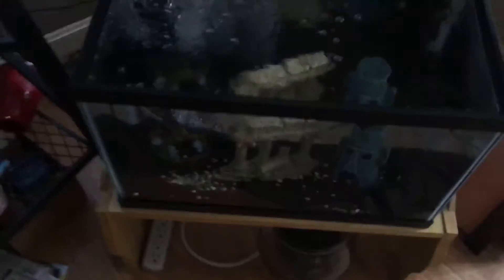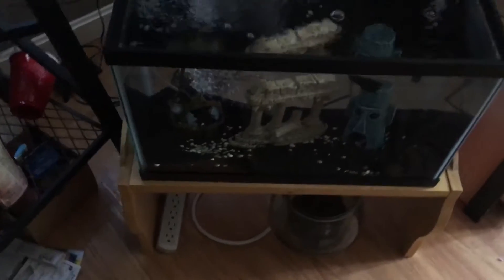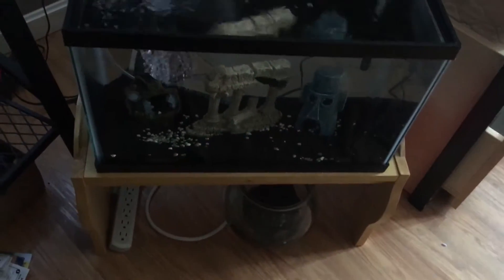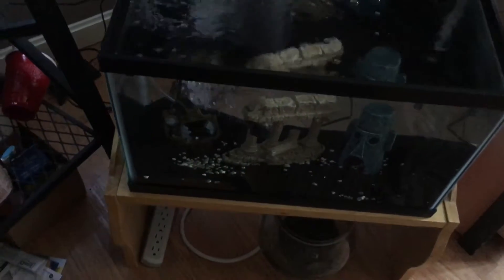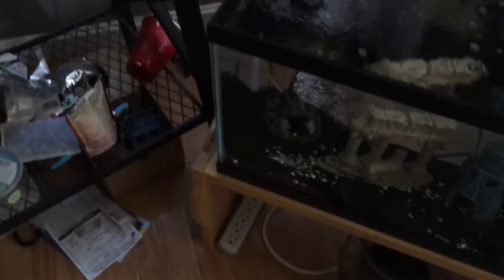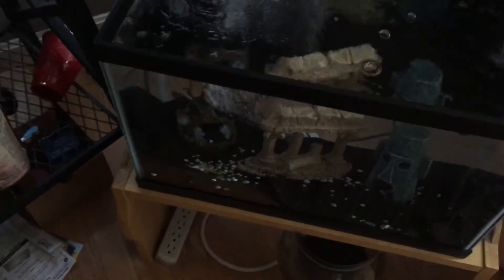New 10 Gallon freshwater fish tank!!